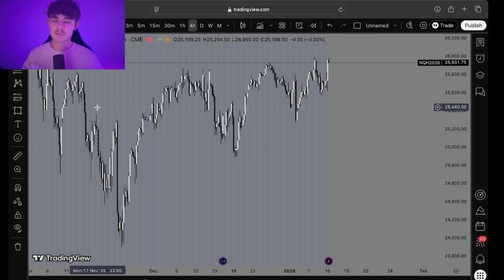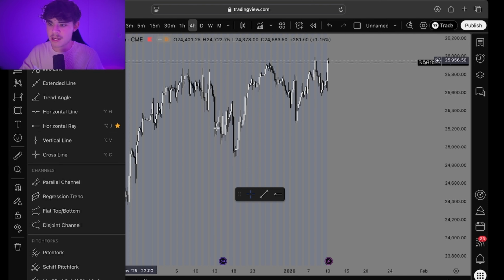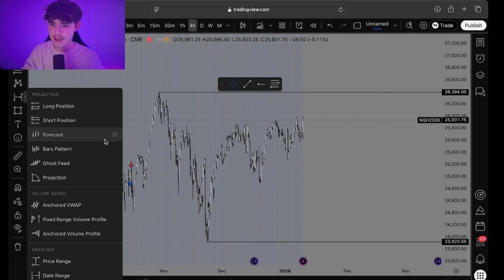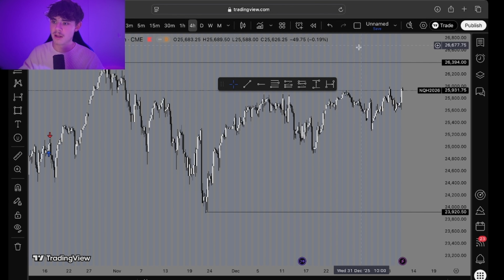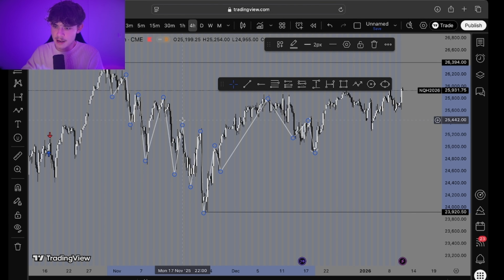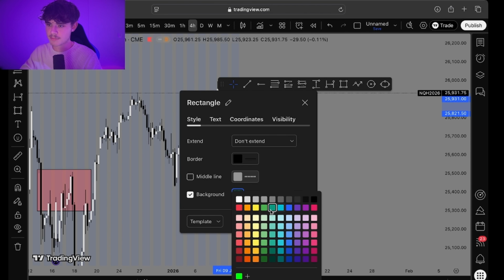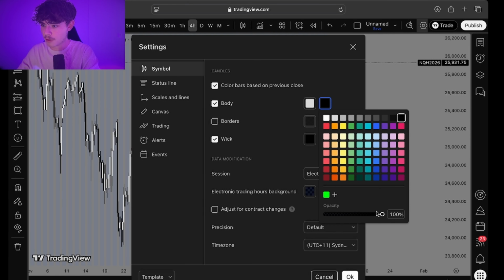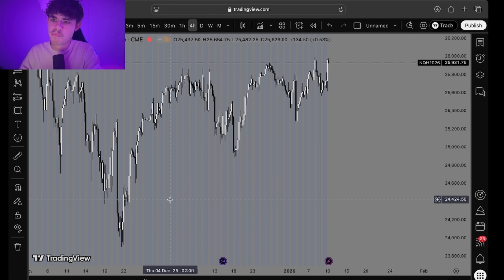COMPLETE Guide to Using TradingView in 2026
In this video, I walk through my complete TradingView setup, covering the exact tools, colors, and chart settings I use daily.

Will a cleaner chart make you more profitable? Maybe. But for now, we are cutting out the noise and sticking to the basics.

Topics:

My favorite drawing tools

Custom color themes

Clean chart organization